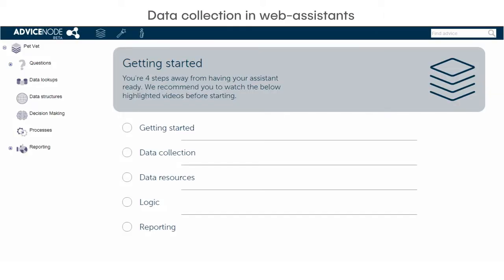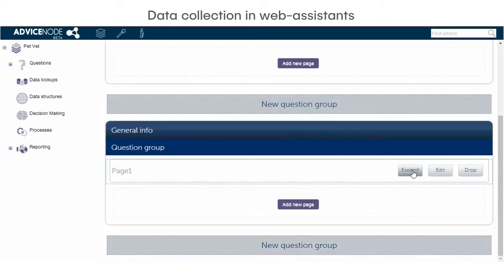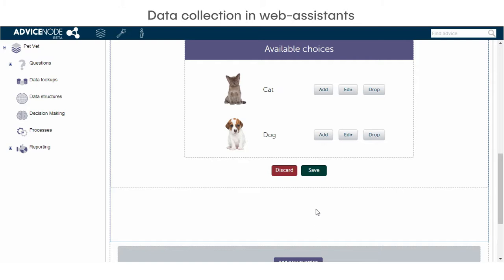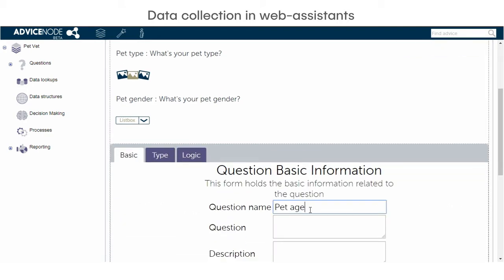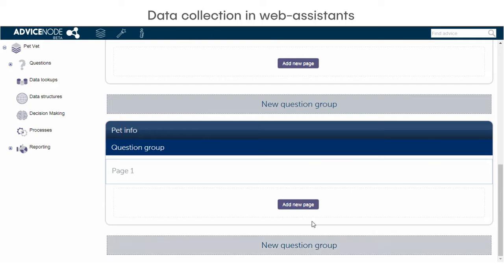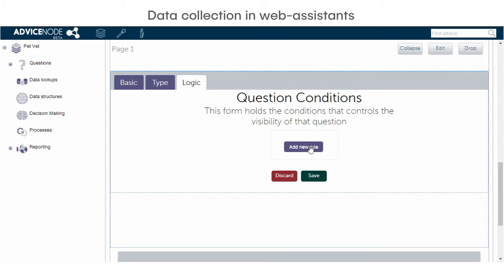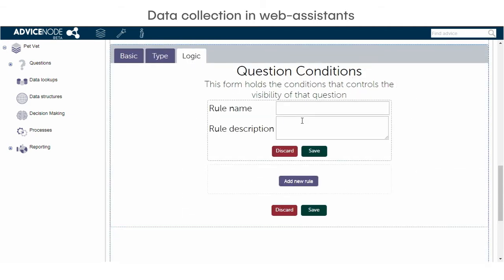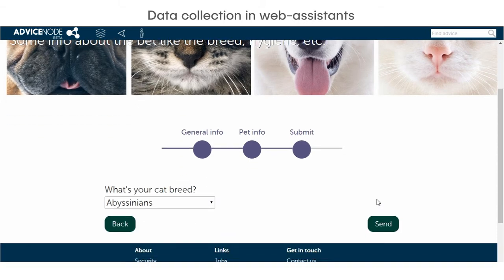Web-assistant Data Collection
This video how to define question for web-assistants